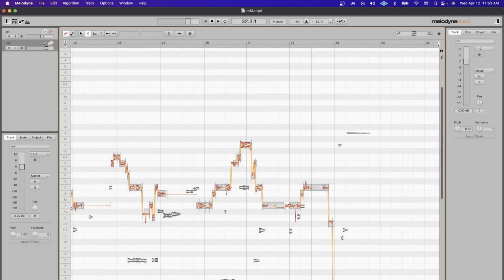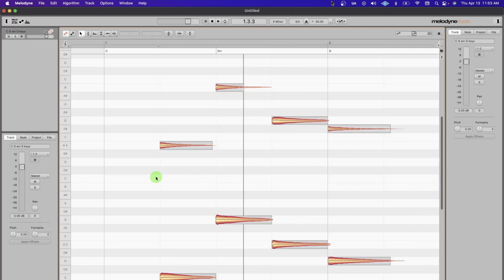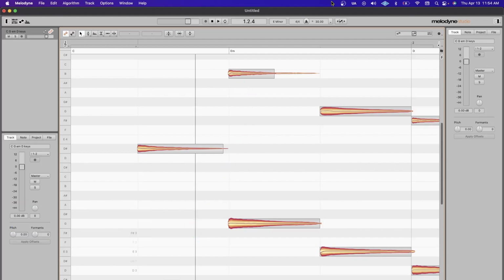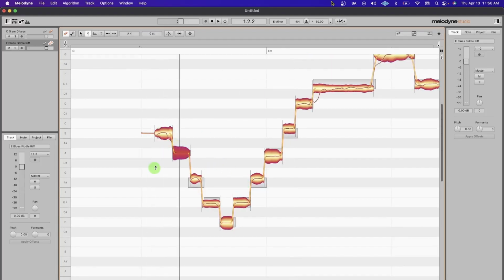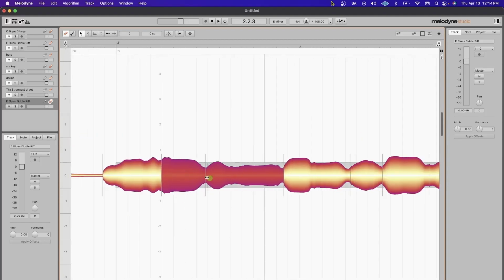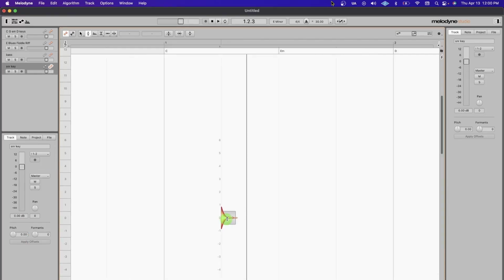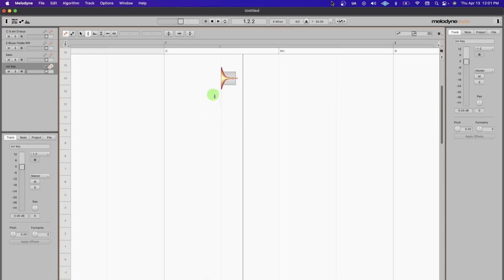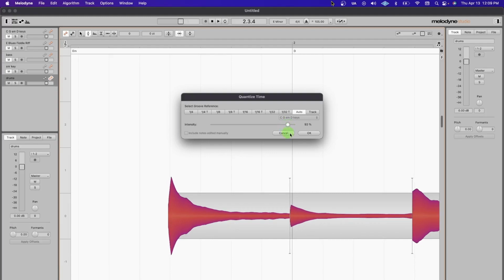MELODYNE PART 4 : WHAT YOU DONT KNOW ABOUT MELODYNES ALGORITHMS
Welcome to part 4 of my melodyne series where I dive into Melodynes incredible Algorithms and show you how to get the most of them for all music and instrumental sounds. And I also finally find love??? **inset 7 goat emojis***

0:10 CHANGING THE NOTES INSIDE OF A CHORD
1:05 TUNING VIOLINS
1:35 EXTENDING NOTES OF INSTRUMENTS OR VOCALS
2:03 TUNING BASS GUITARS
2:15 TRANSPOSING SNARES
2:47 QUANTIZING DRUMS
3:19 TRANSPOSING FULL PIECES OF MUSIC
3:44 RON BURGANDY